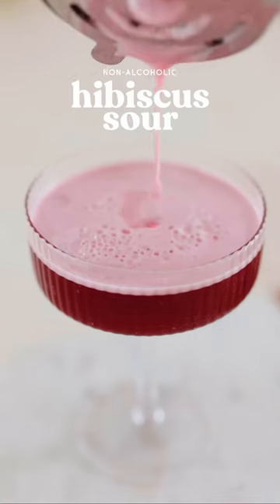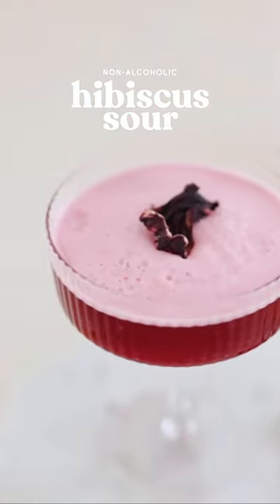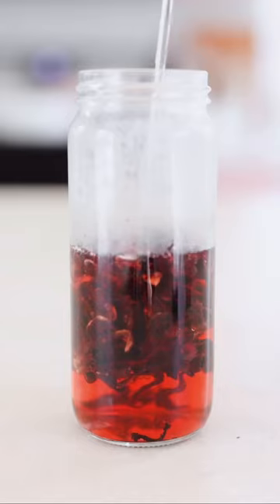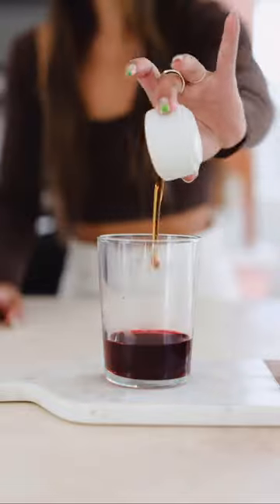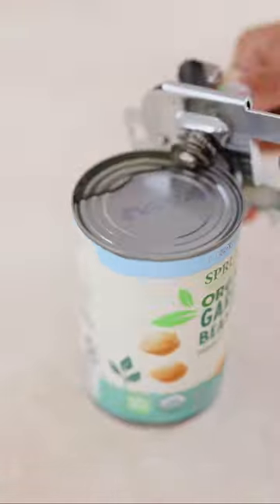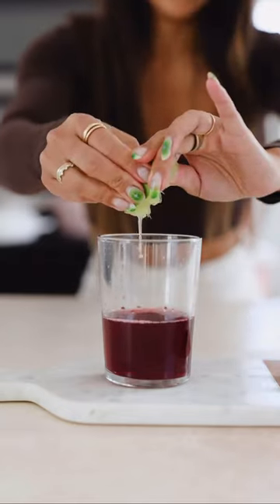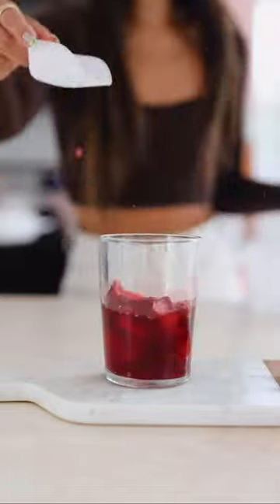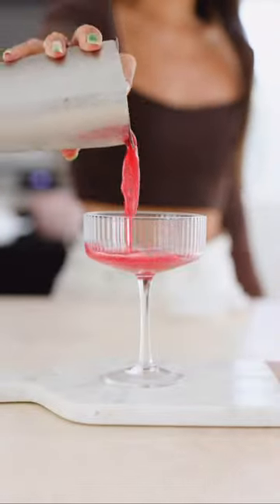Hibiscus Sour Mocktail (no eggs!)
This frothy drink is floral, fruity and vegan friendly, made with aquafaba (chickpea brine) in place of eggs.

You need 5 simple ingredients to make it, plus a can of chickpeas.

YOU NEED:
⊹ dried hibiscus
⊹ non-alcoholic alternative (I used @newlondonlight)
⊹ simple syrup or liquid sweetener
⊹ fresh lime juice
⊹ aquafaba or chickpea brine
⊹ alcohol-free bitters (I used @allthebitter from @boisson.sips)

Have you ever tried an aquafaba based drink before?

Recipe →